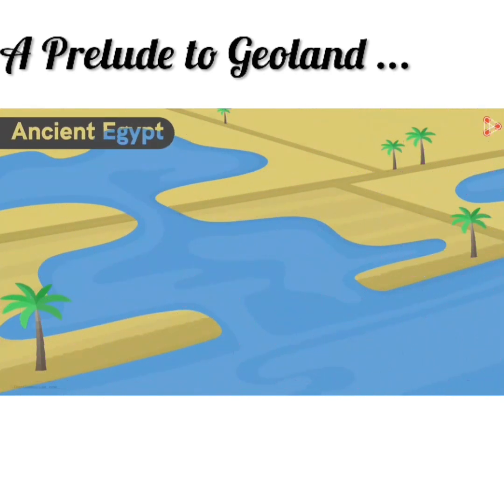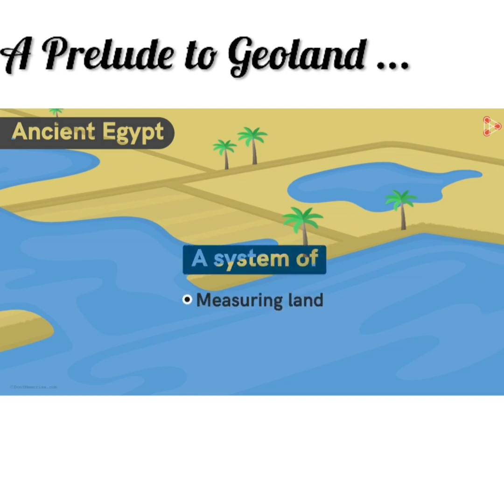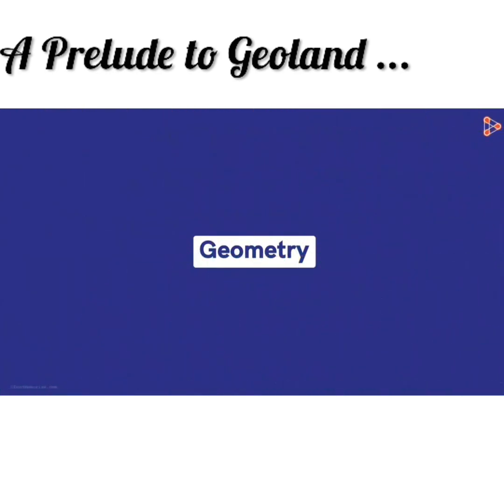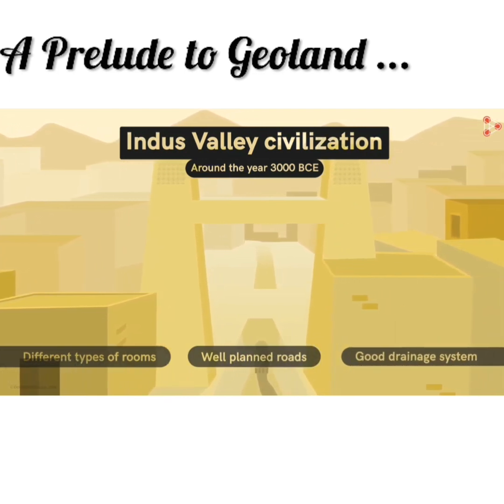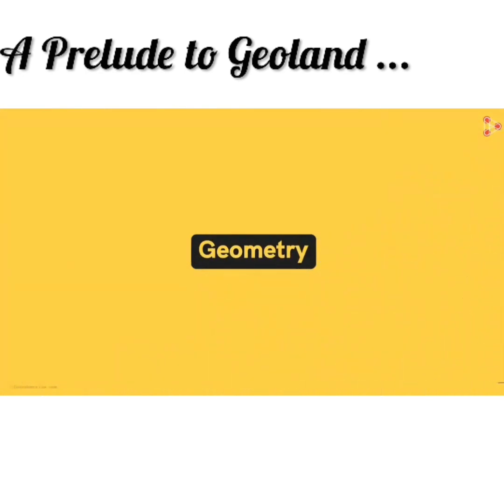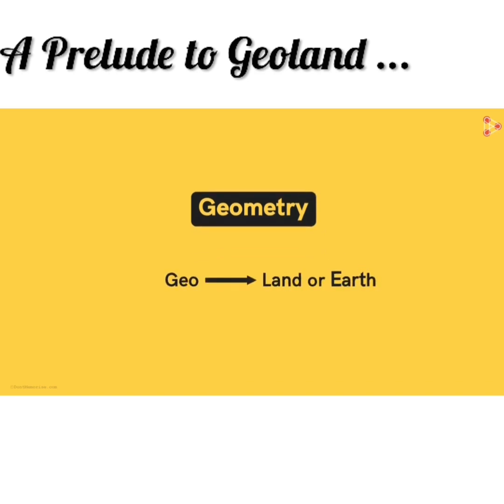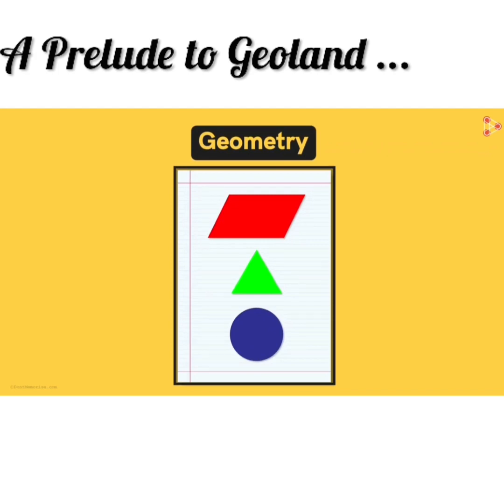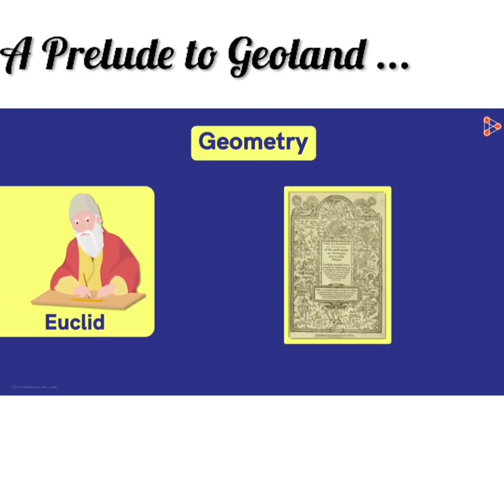Maths Drama based of geometry||Kv no.2 Kasaragod || Class 6 ||Geoland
Characters
Shilna- Narrator, Inscribed Quadrilateral
Aslaha- Square
Shubhasree- Normal quadrilateral
Kaviyaa-Rectangle
Tanu- Rhombus
Vaishnavi- Trapezoid
Sneha - Ellipse 2
Sowparnika - Ellipse 1
Jyothsna- Pentagon
Diya- Parallelogram